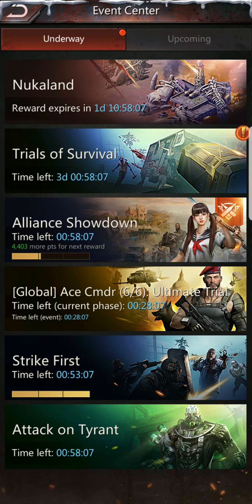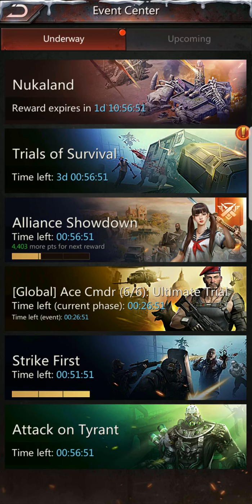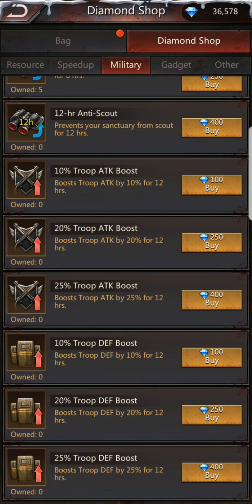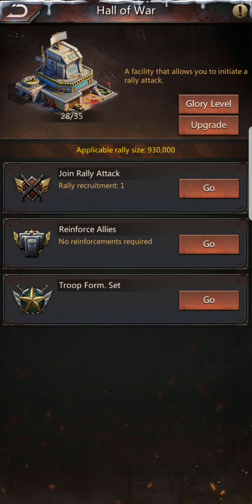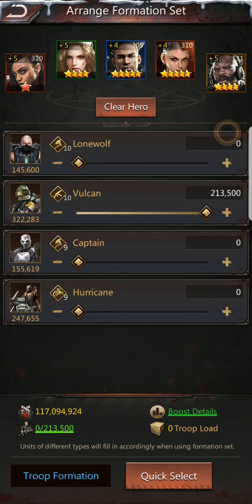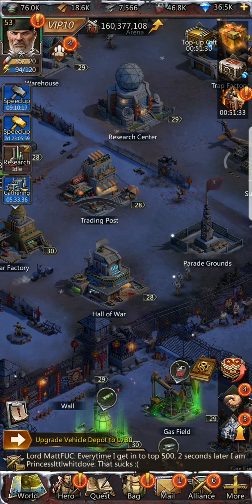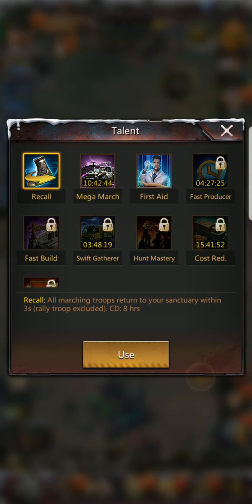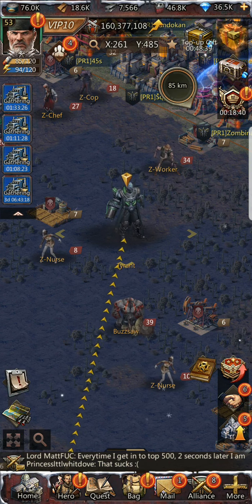Puzzles and Survival: Tyrant Max Damage Attacks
Another requested video!  I just so happened to be about to do my attacks on Tyrant when Dracula in game asked me to do a video on how to do maximum damage to the Tyrant.  So I shot this video to give you the tips and tricks I use for making sure I am doing max damage to the tyrant and save some cost while doing it.  I am currently having some difficulties with my mic and had to reshoot the video so I didn't get to show any of the tyrant attacks, however the strategy is all explained.  Sorry about the random sounds my mic is making, I am working on the quality. I appreciate all your guys support!  As always, thanx for watching!

Note: Tyrant has now been renamed Destroyer. The same tips and tricks apply for "Attack on Destroyer" as this video explains on the Tyrant.